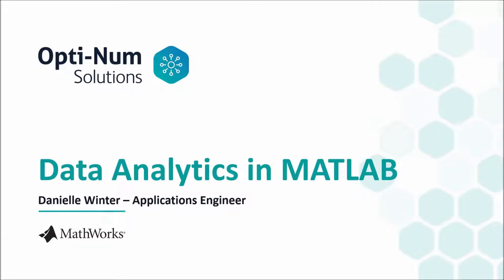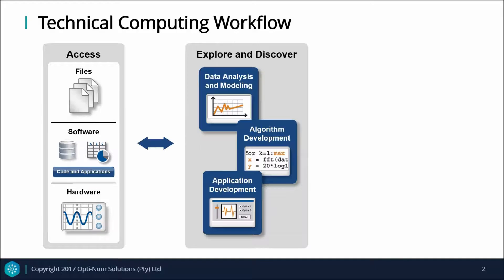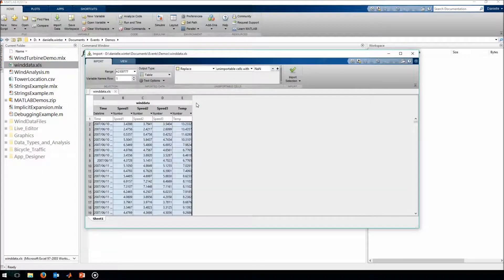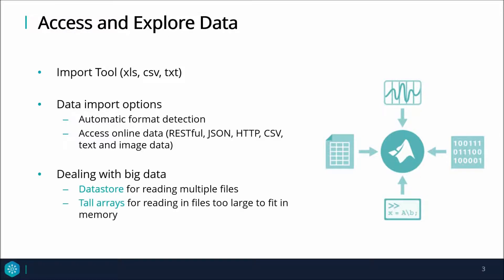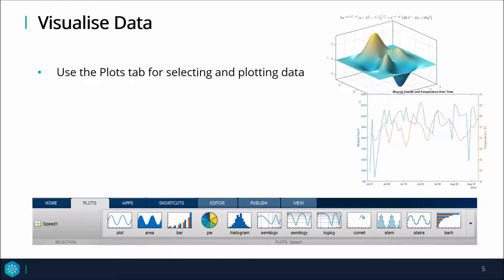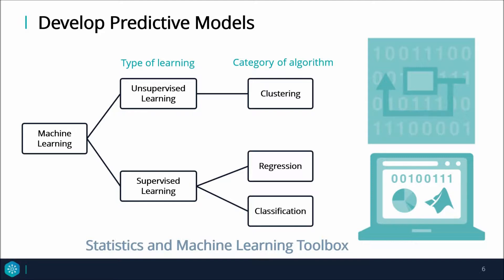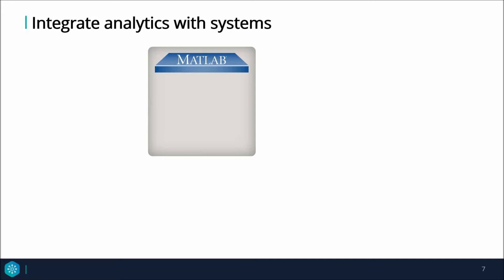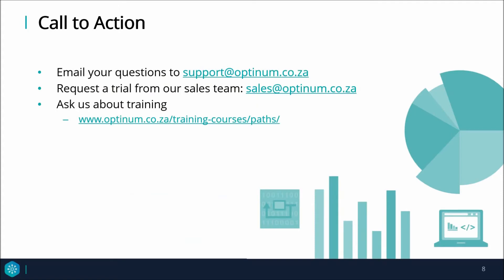Data Analytics in MATLAB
In this webinar we will talk about Data Analytics in MATLAB.

With MATLAB, you can perform analysis and gain insight into your data in a fraction of the time required with spreadsheets or traditional programming languages.

MATLAB allows you to:

1. Access data from multiple sources.
2. Explore your data to identify trends, test hypotheses, and estimate uncertainty.
3. Create customized algorithms, visualisations, and models.
4. Share your analysis tools as MATLAB code or as standalone desktop and Web applications.